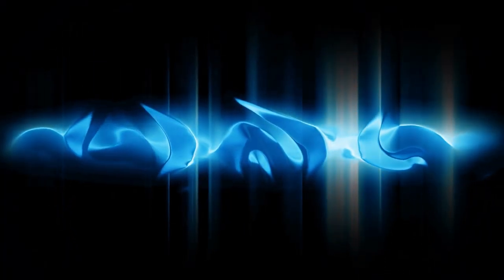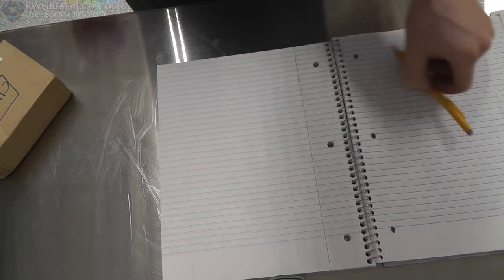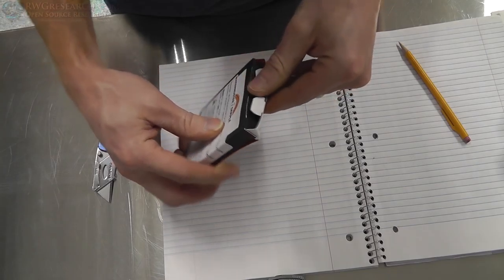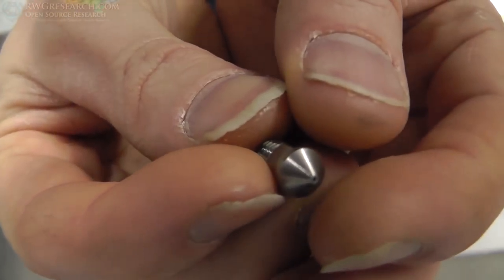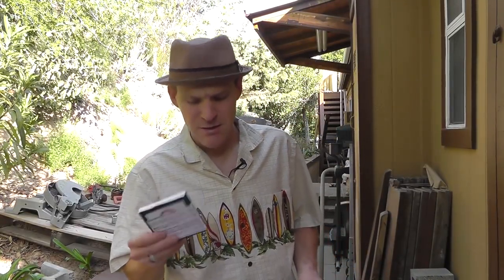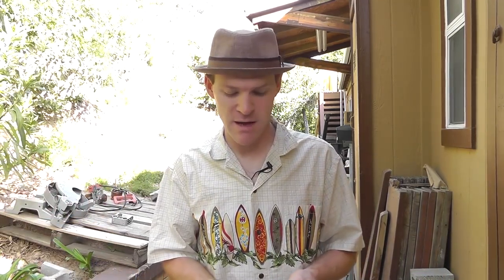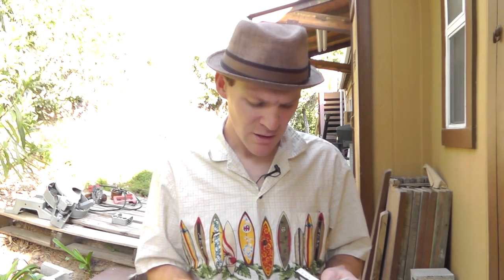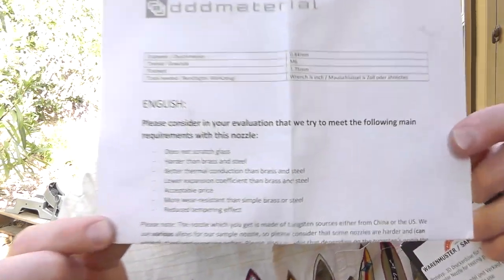First Tungsten Premium 3D Printing Nozzles - Hands on look- ddd material - KickStarter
hey guys! help get this off the ground!

Ship me stuff:

Russ Gries
101 S Topanga Canyon Blvd #1159,
Topanga, California 90290

God bless! ~Russ